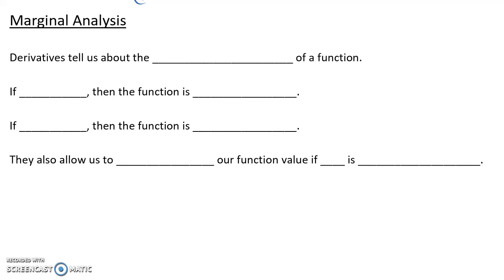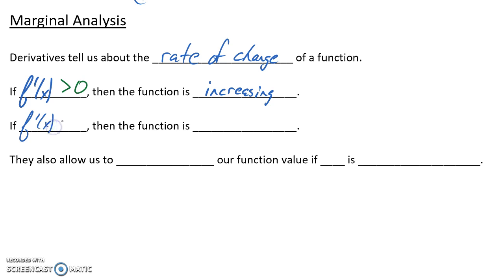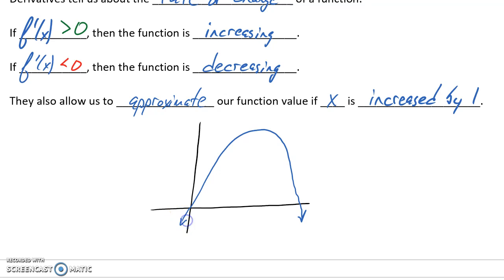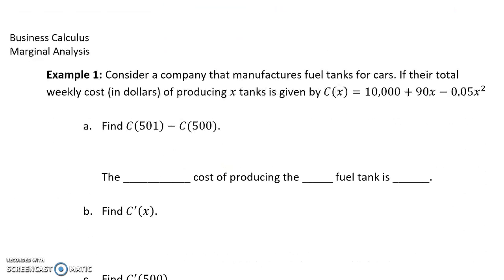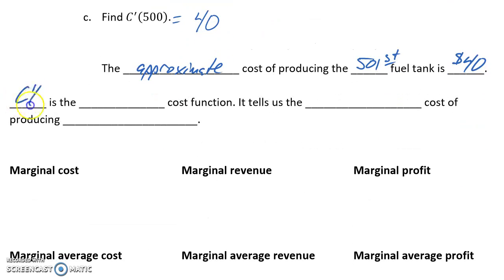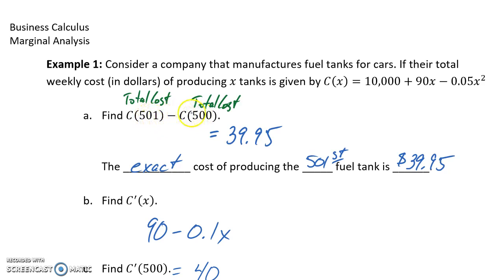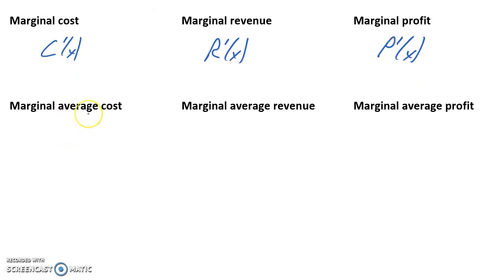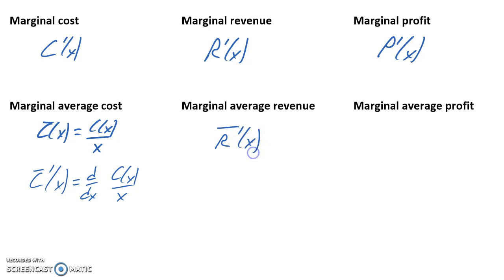Busi Calc Marginal Analysis - Marginal Analysis